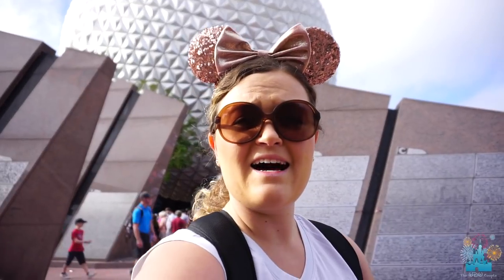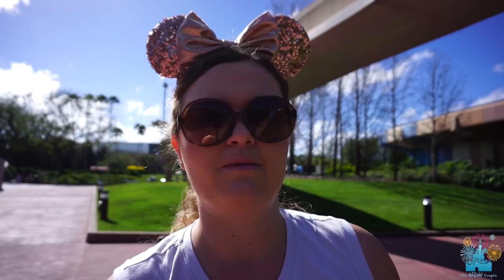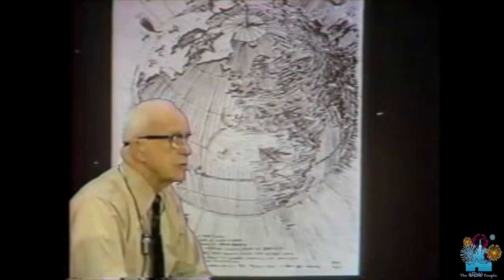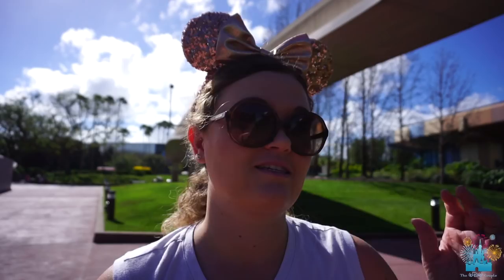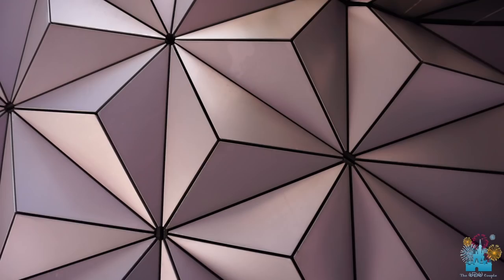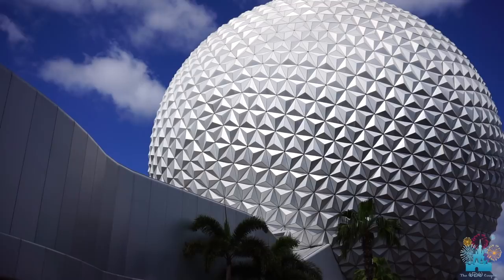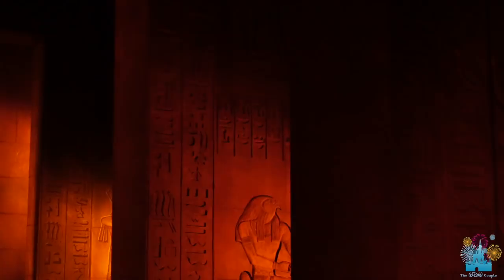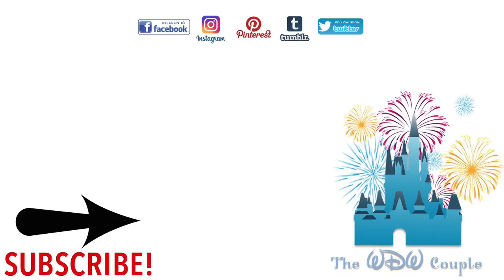History and Secrets of Spaceship Earth at Epcot | Walt Disney World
History and Secrets of Spaceship Earth at Epcot in Walt Disney World.  We found some really interesting facts and secrets and thought we would share them with all of you!

Logo designed by Matthew Rippey

To request a FREE quote to start planning your next vacation